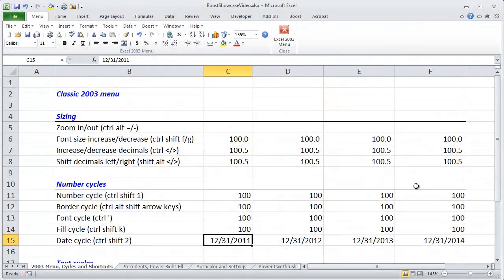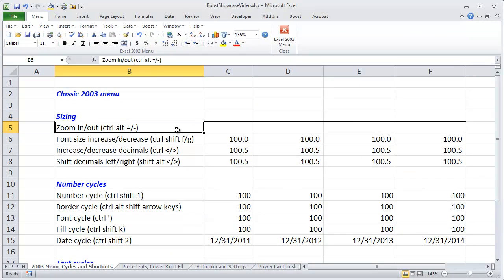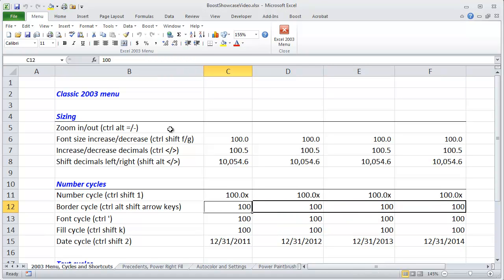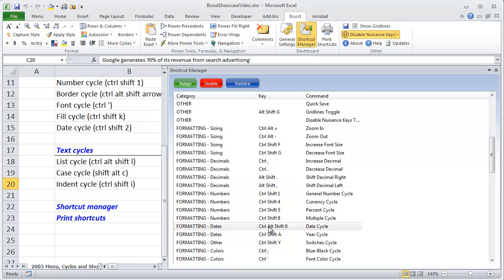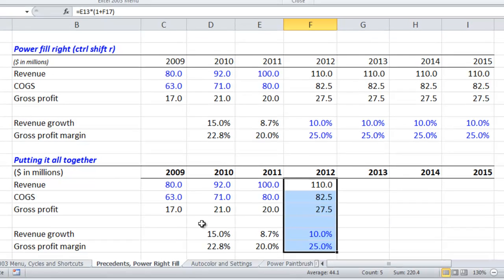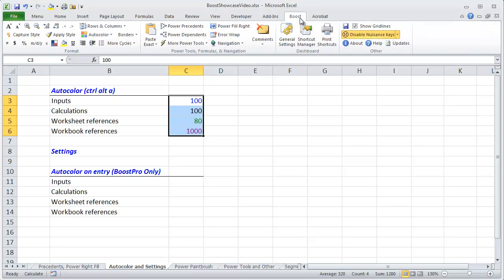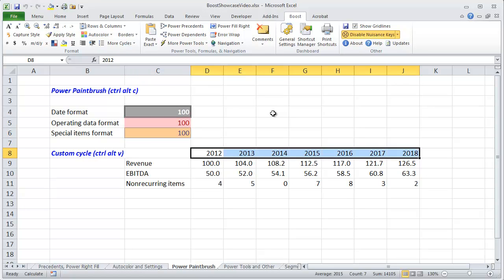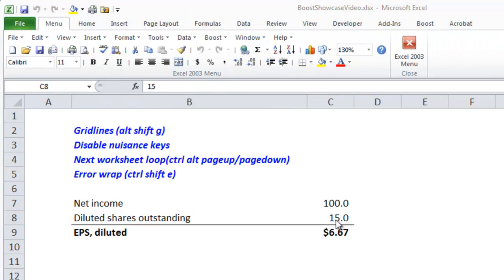BoostPro.mp4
Boost is an all-in-one suite of time saving keyboard shortcuts designed specifically for people who build financial models in Excel.